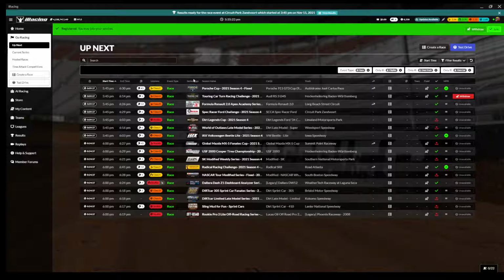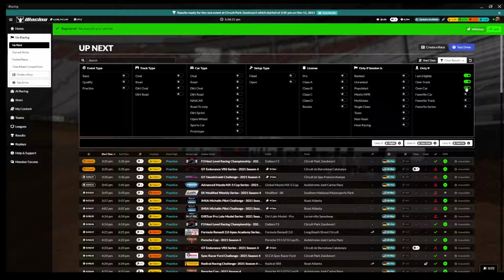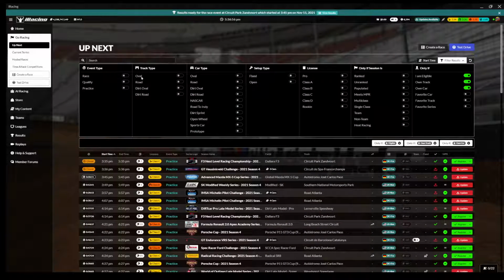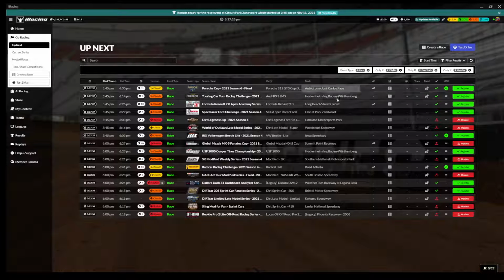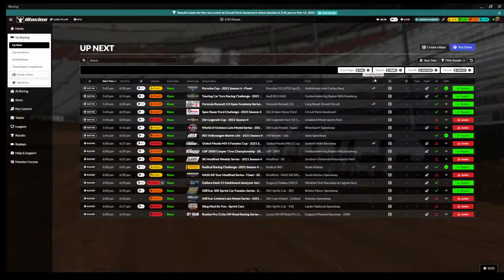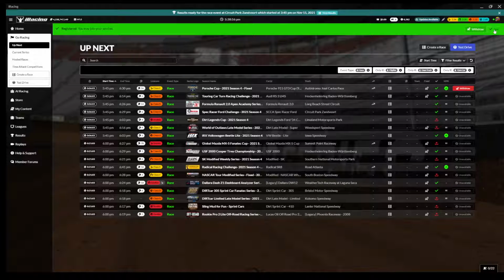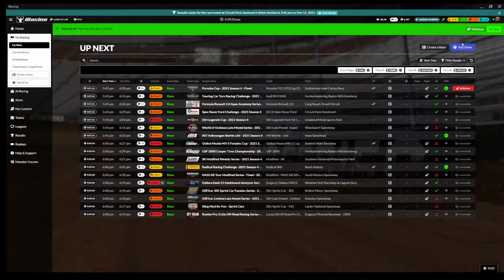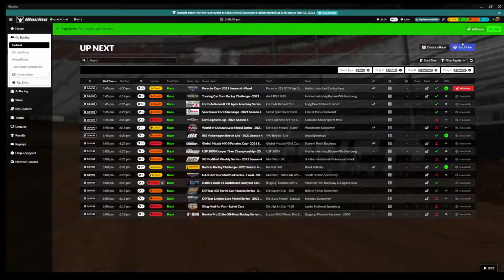For Kevin - How to navigate iRacing UI and find a race and enter it